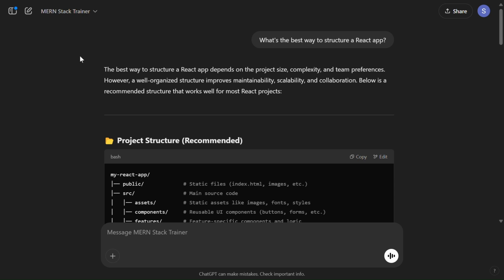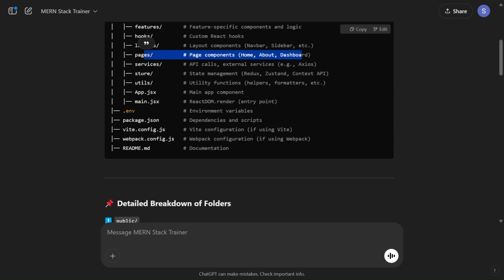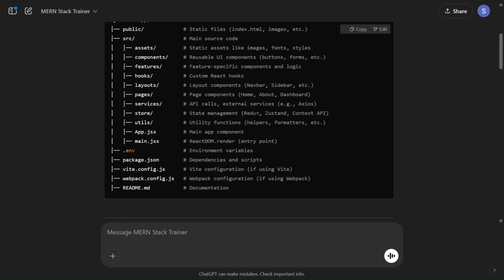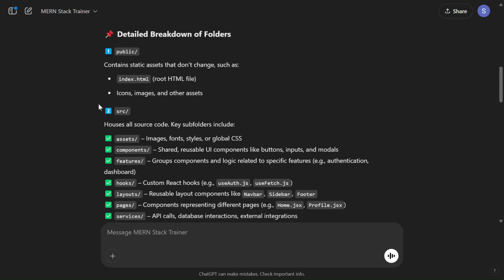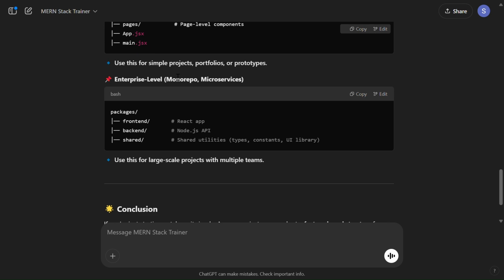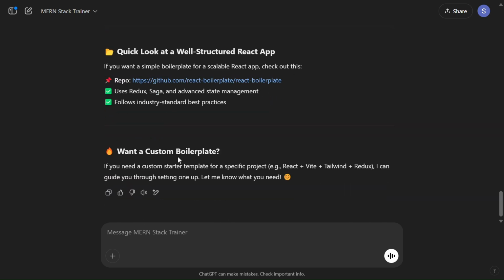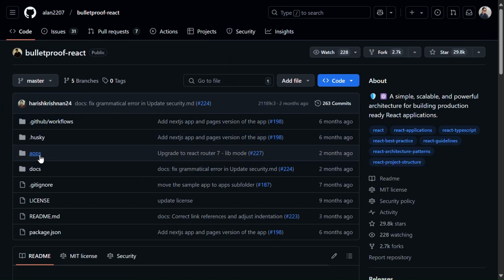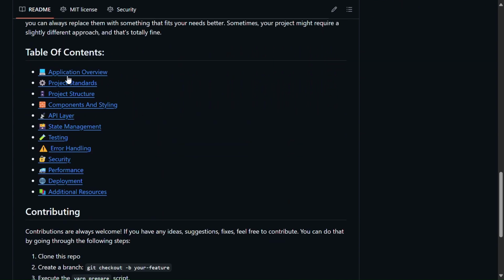Can ChatGPT+ teach MERN stack? 😱Shocking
In this video we reveal whether ChatGPT Plus version gives right code for MERN stack or not and also if the output given is correct or not?